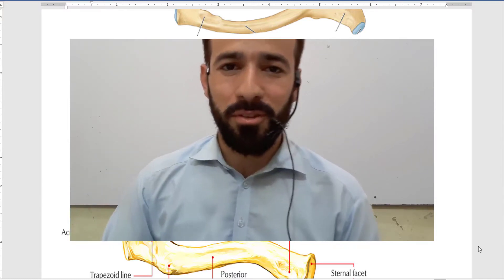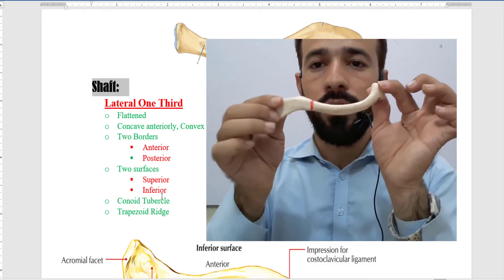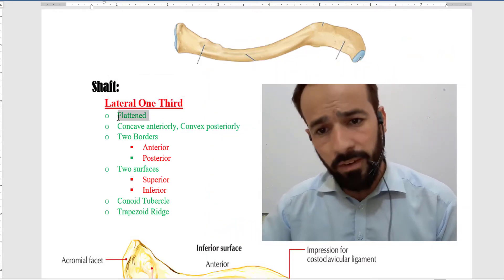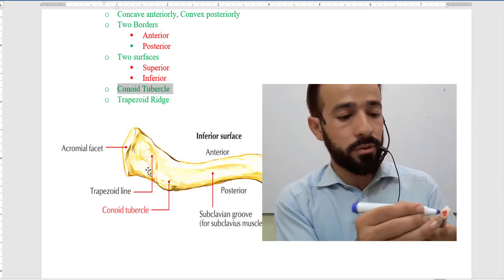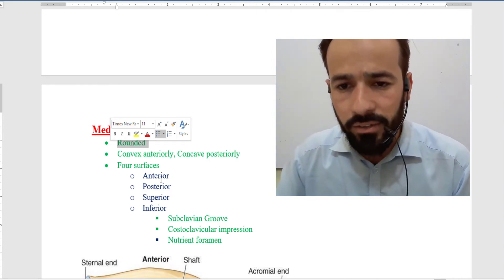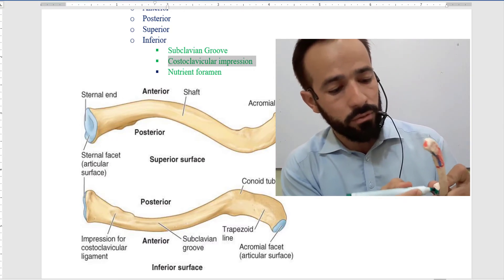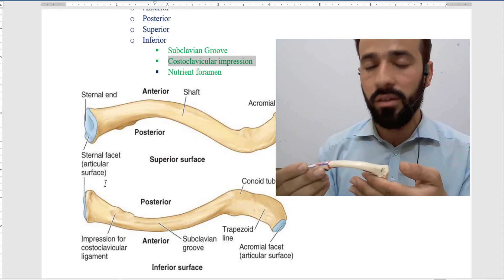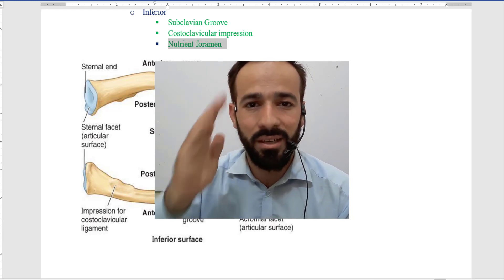Clavicle bone | anatomy of clavicle bone | clavicle bone external features